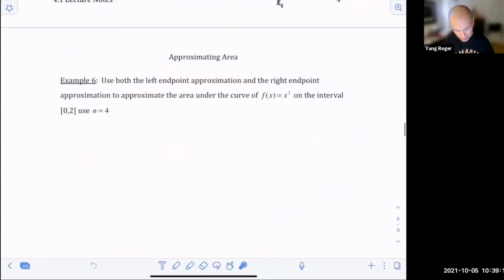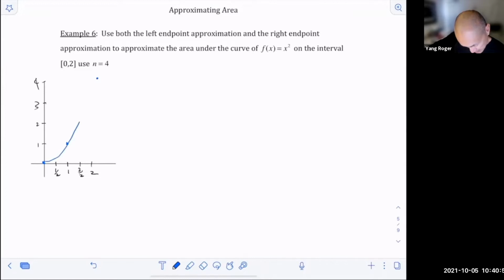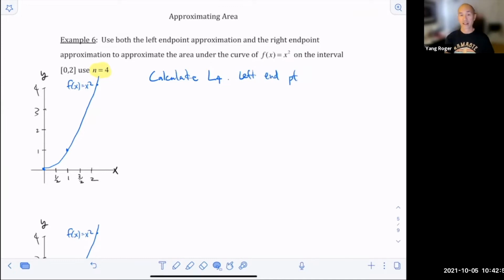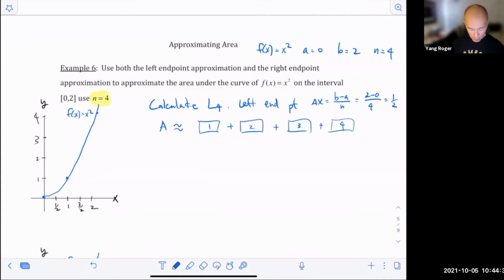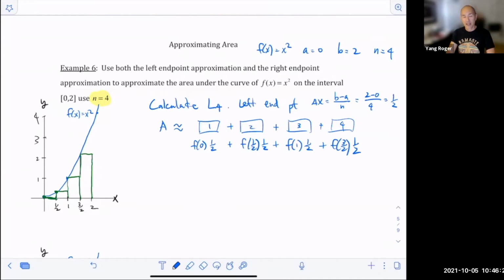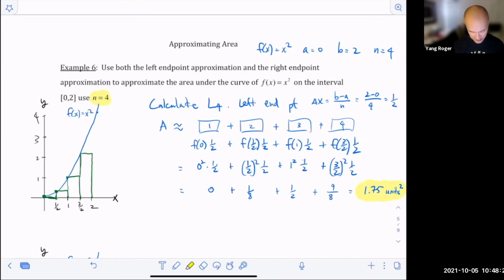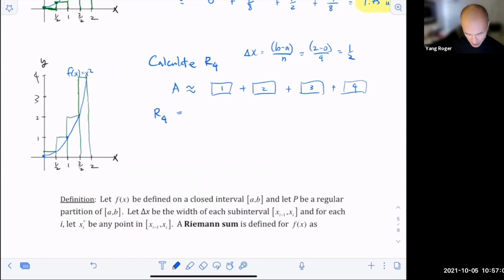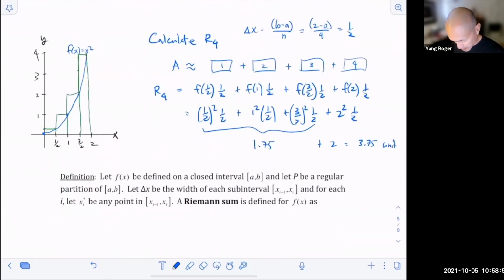4.1.2.2 Example 6